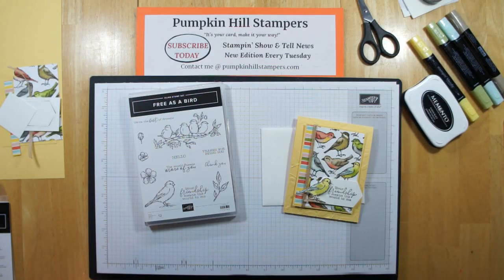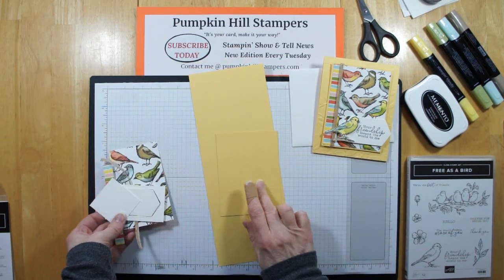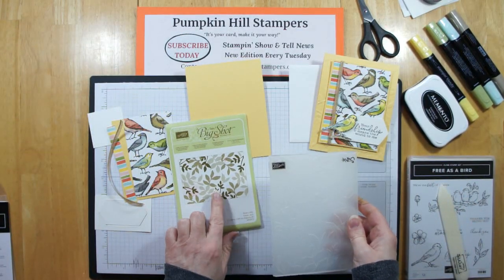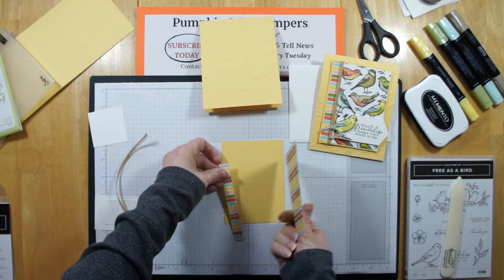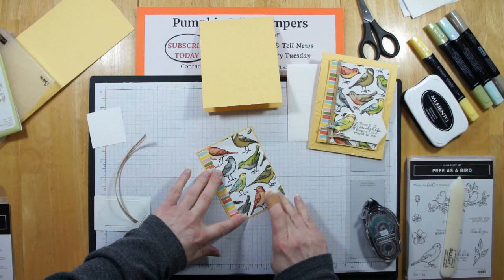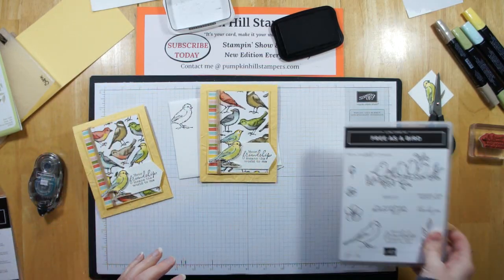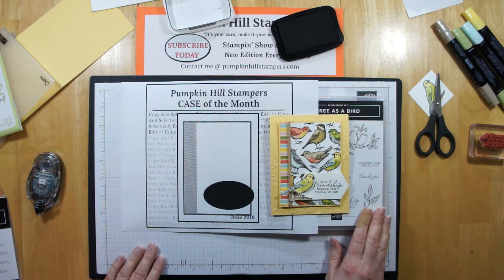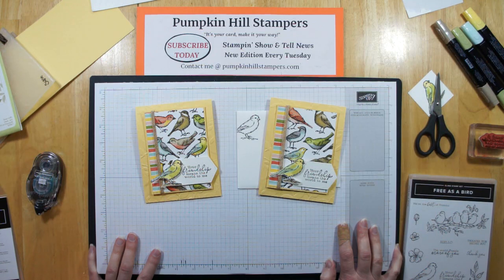Stampin' Show & Tell - Free As A Bird with Bird Ballad DSP